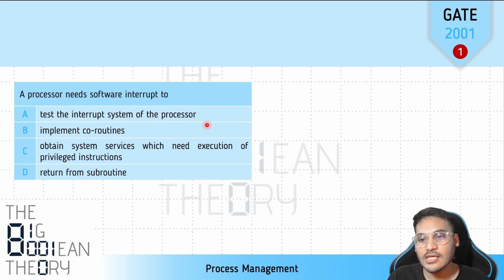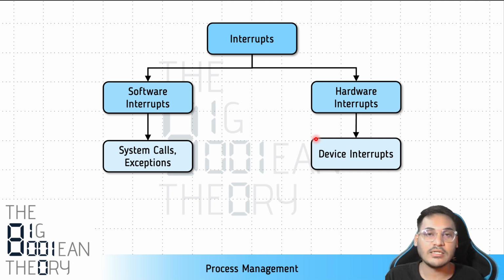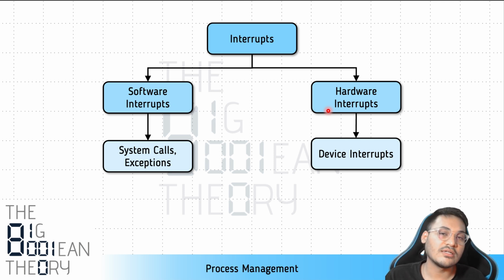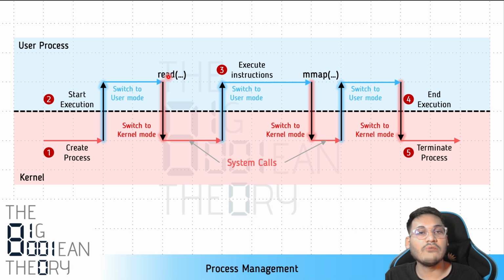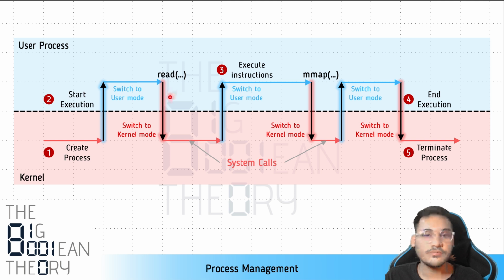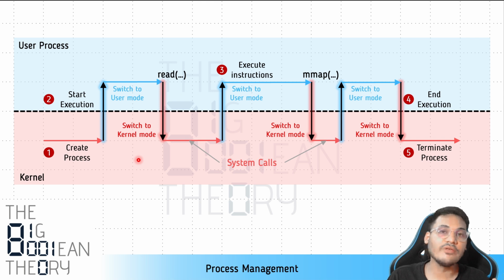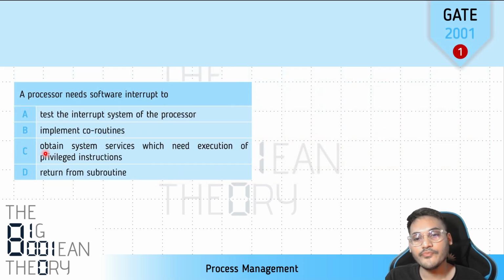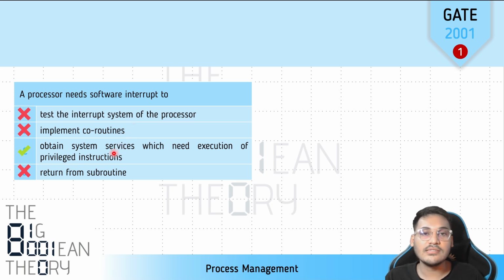GATE PYQ | 2001 - 1 Mark | Interrupts | Operating Systems l OS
0️⃣1️⃣ This video solves a GATE question asked in 2001 for 1 mark related to Interrupts. 1️⃣0️⃣
✨ Operating Systems  ✨ OS ✨ GATE ✨ 2001 ✨ 1 Mark ✨ Interrupts ✨

🙂 === REACH OUT! ===